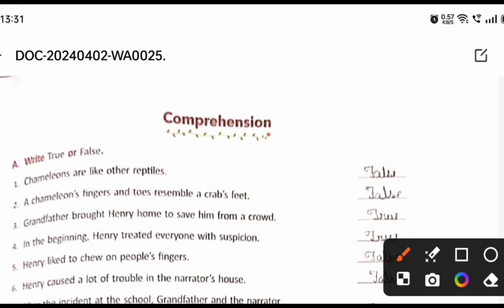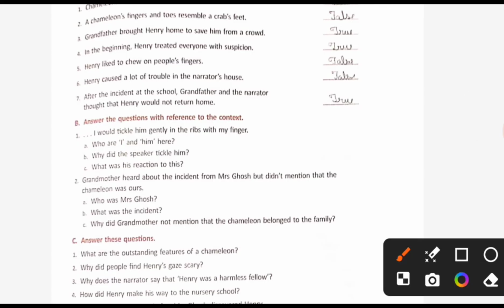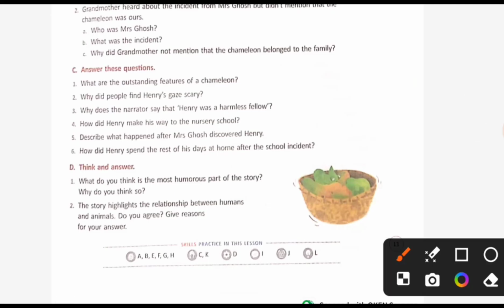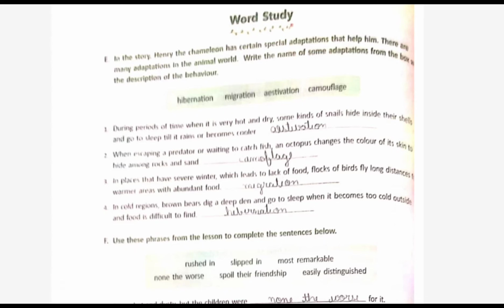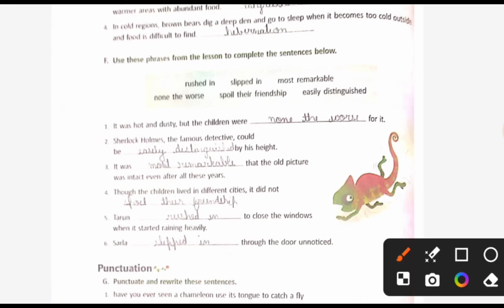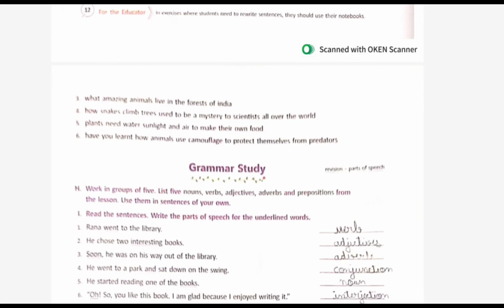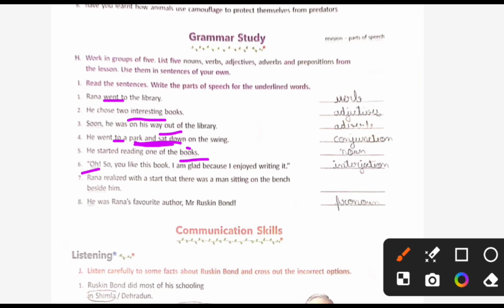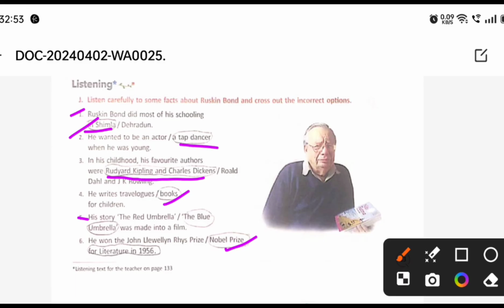Class -6 L-1 Henry book exercises